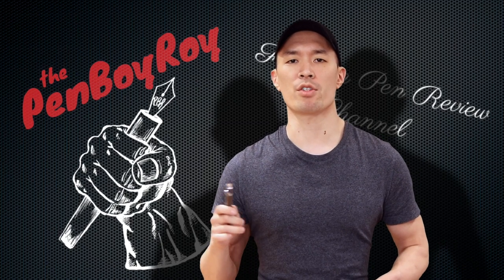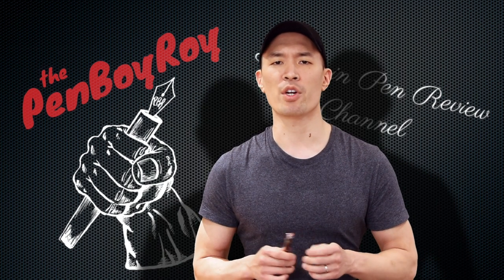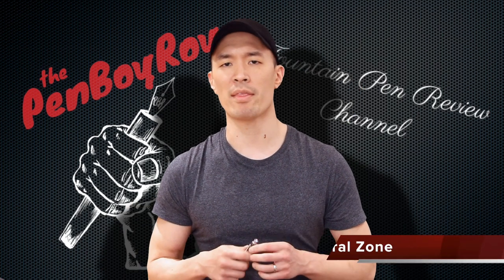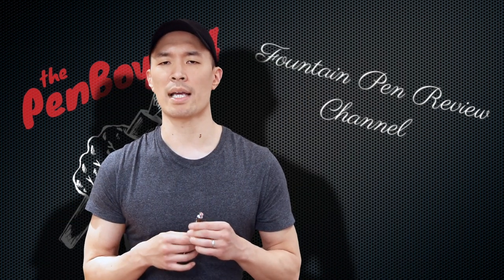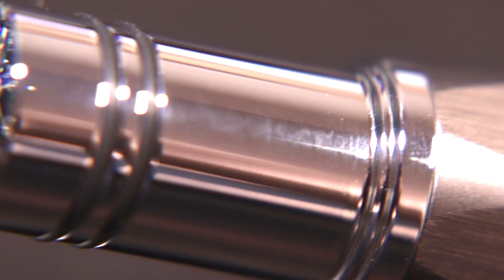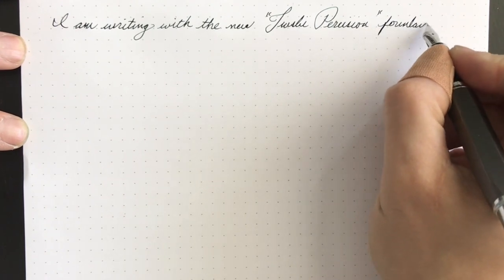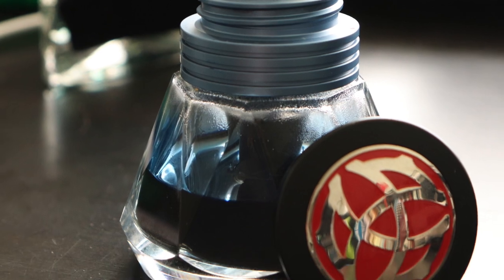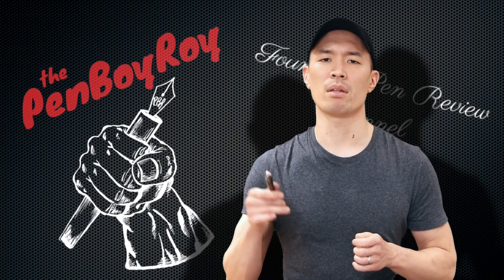Twsbi Precision Fountain Pen Review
Review of the Twsbi Precision fountain pen.

Be advised, I am not paid, compensated influenced or bribed for my opinions or reviews.

All materials are either original or used with permission.